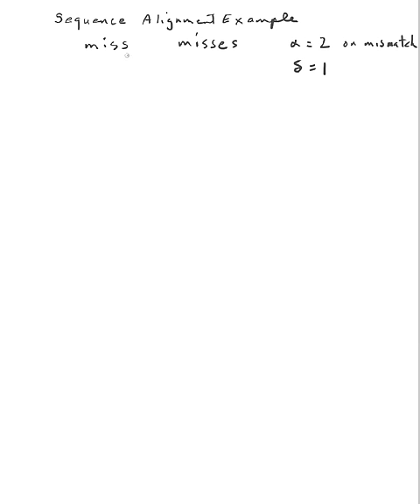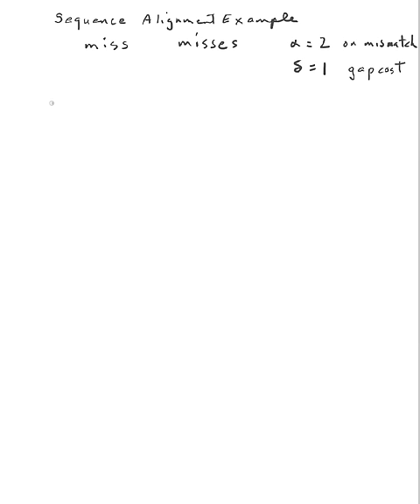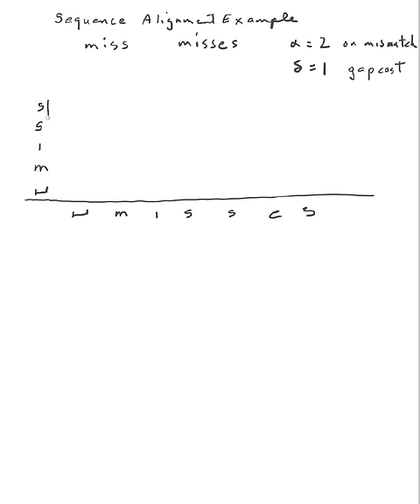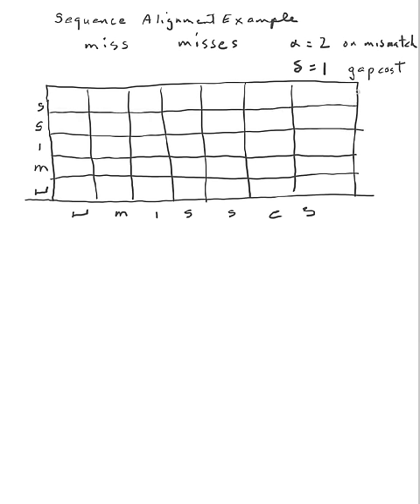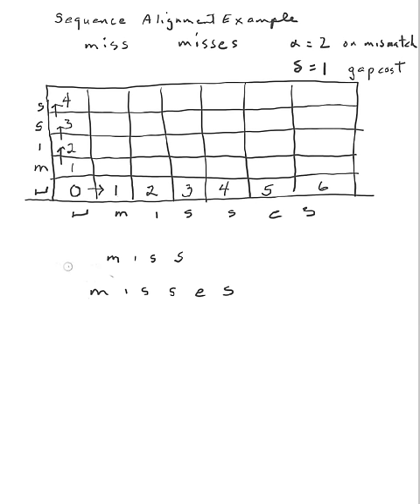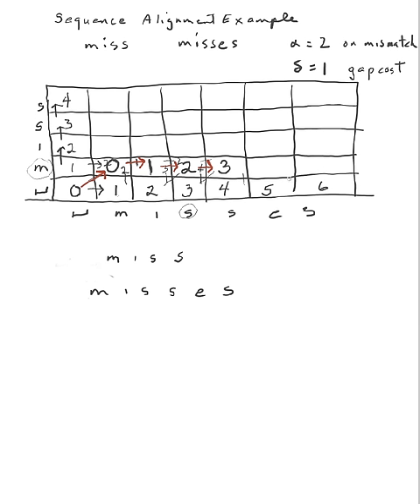DP_Alignment1.mov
Dynamic programming example: sequence alignment for "miss" vs "misses". Clip 1 out of 2